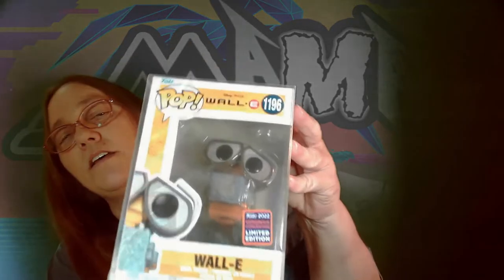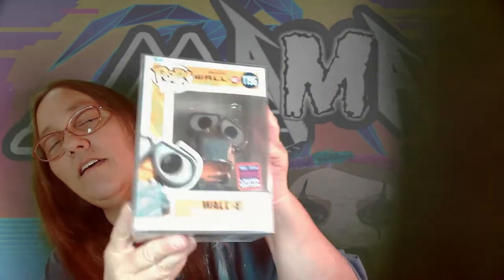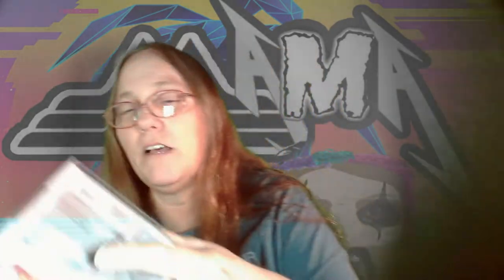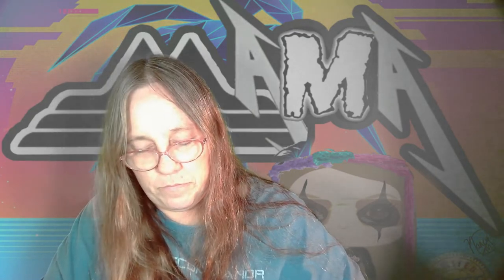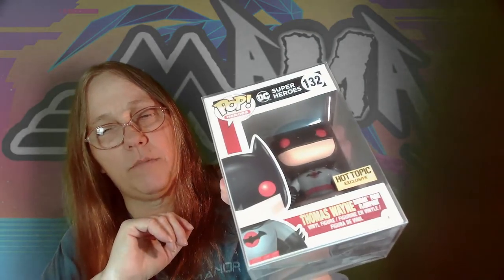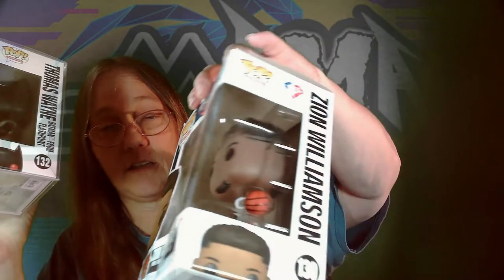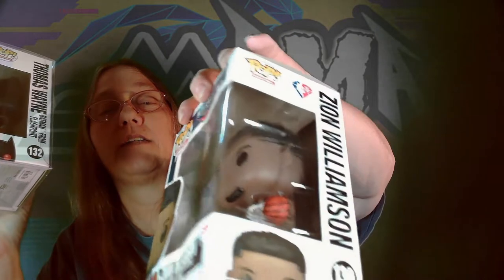MAMA J UNBOXES A $63 GV SPASTIC COLLECTIBLES MYSTERY BOX HUNT FOR POOH GRAIL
STOP POP N ROLL follow him on IG at stoppopnroll1 stoppopnrollgames spnrdiscord
also if you can use a discount "mamajandspectre5" to save 5%